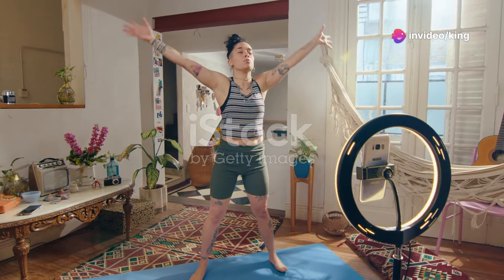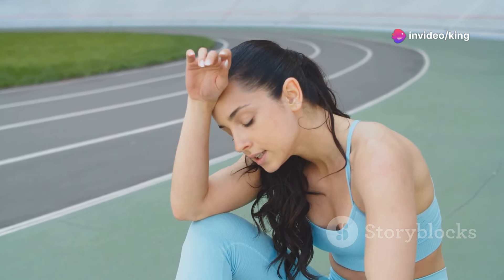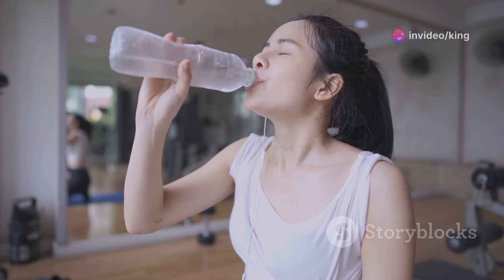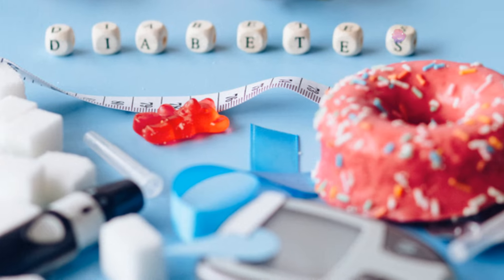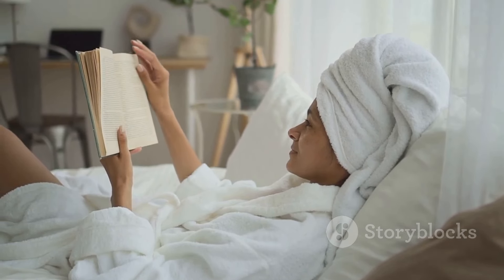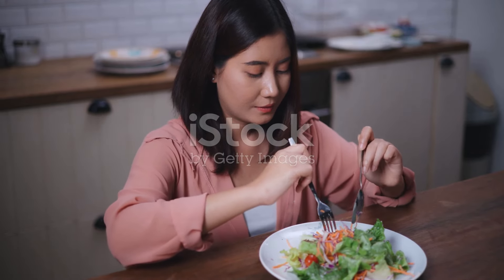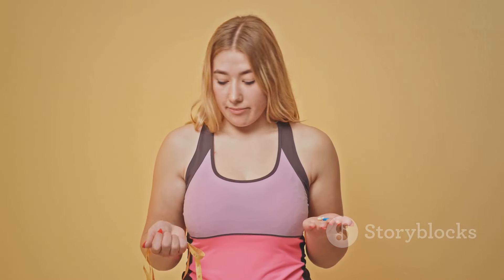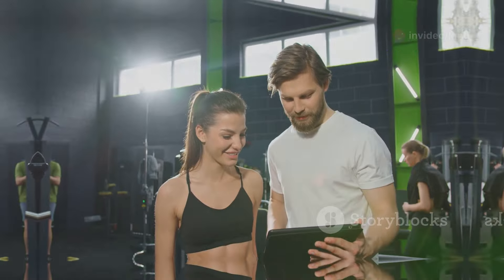10 PROVEN WAYS TO LOSE WEIGHT FAST